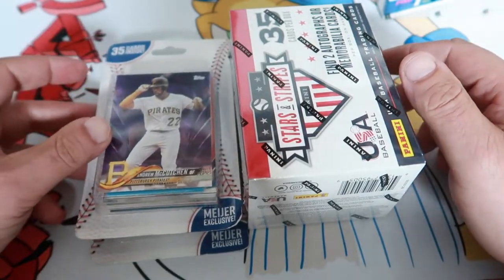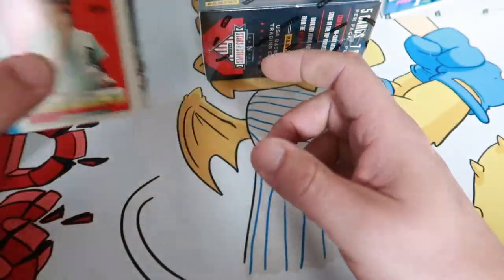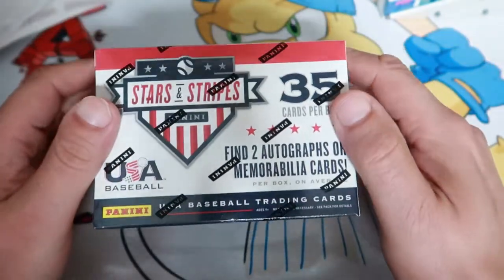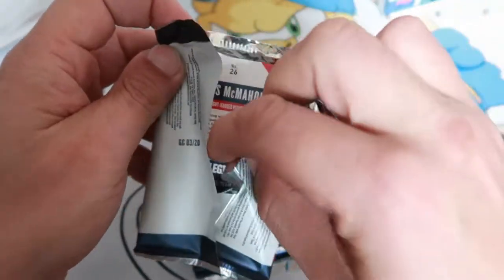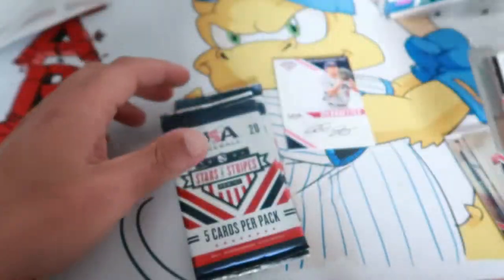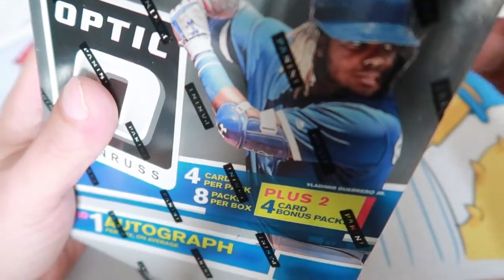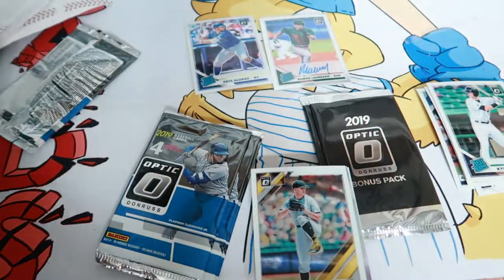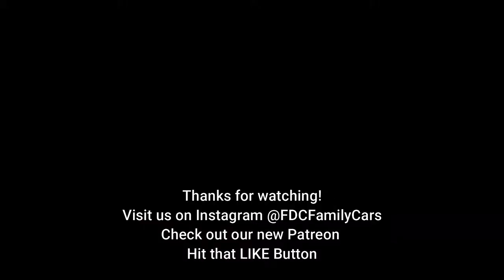Meijer's Retail Haul!!!!